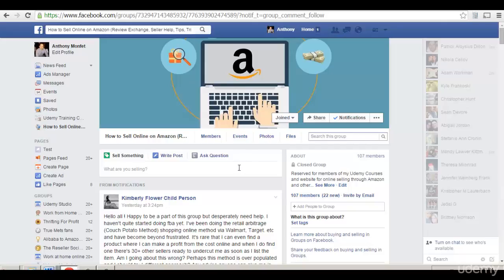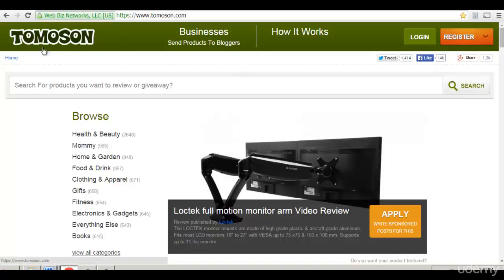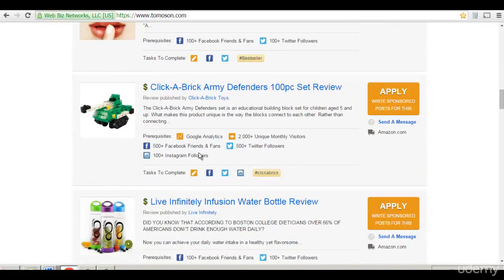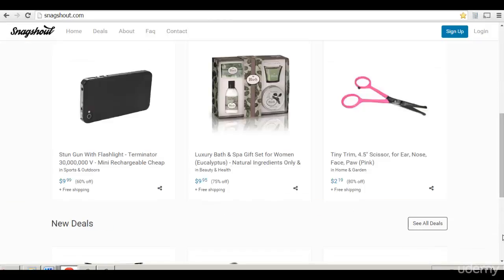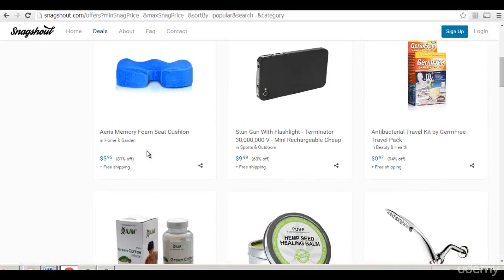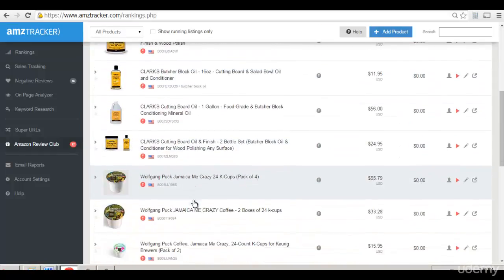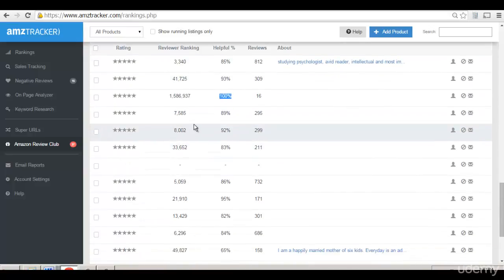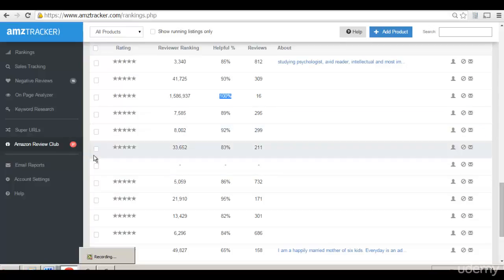[How To Private Label] Learn How to Obtain Amazon Reviews for Your Private Label Products